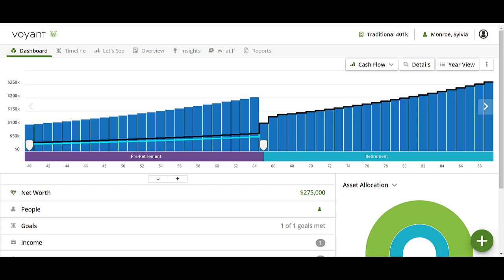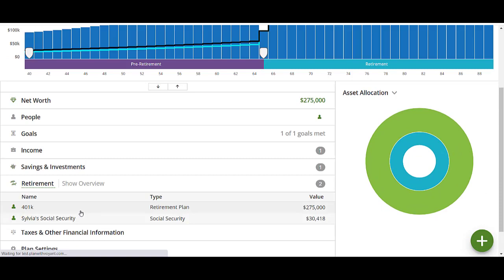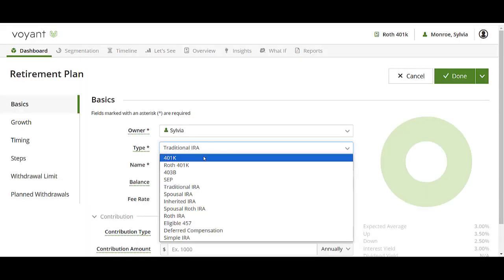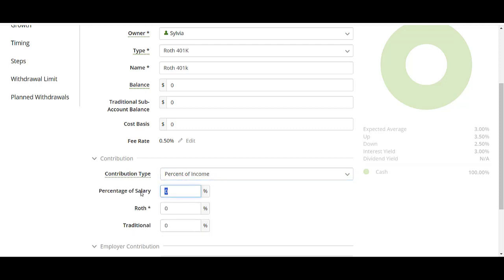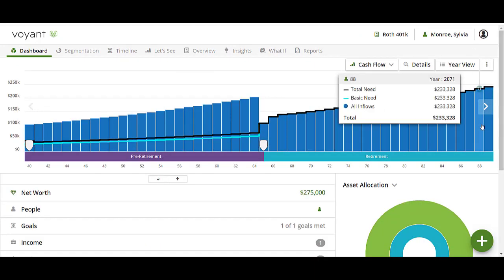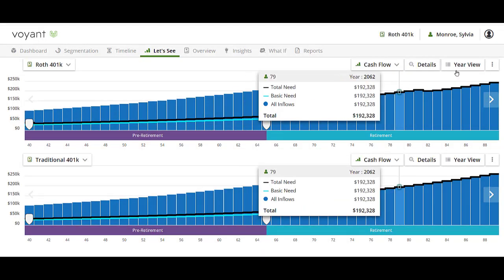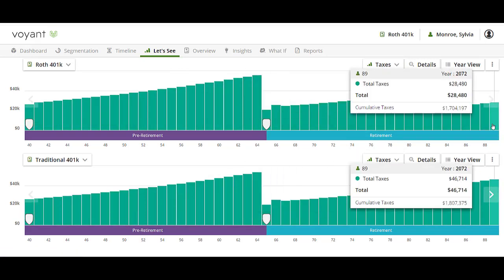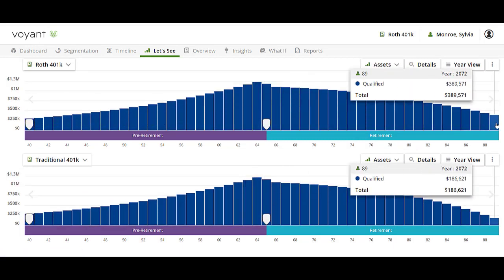Traditional vs. Roth 401k's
Learn how to use Voyant to demonstrate the differences between Traditional and Roth 401ks.